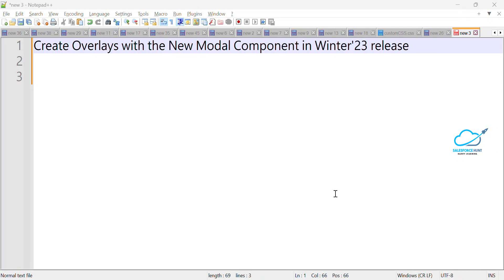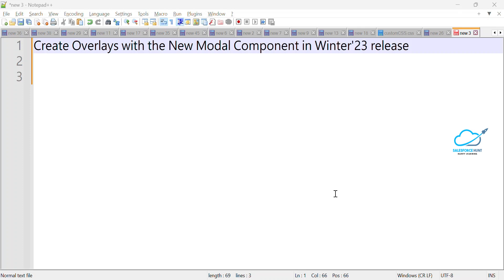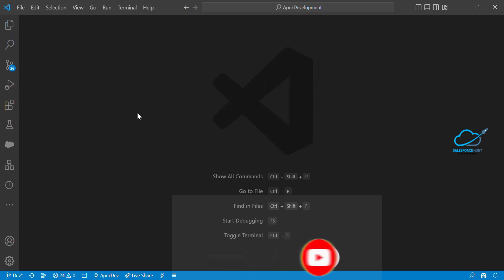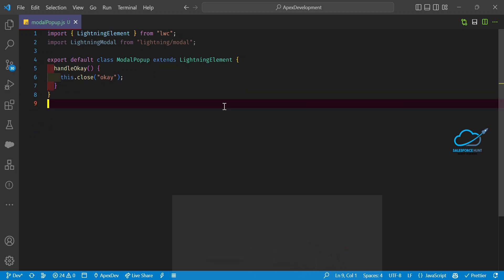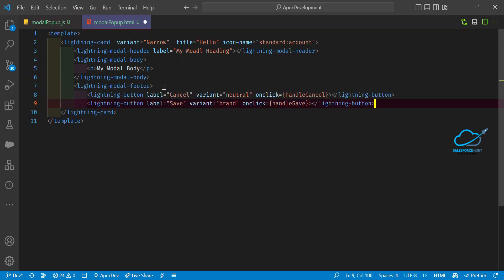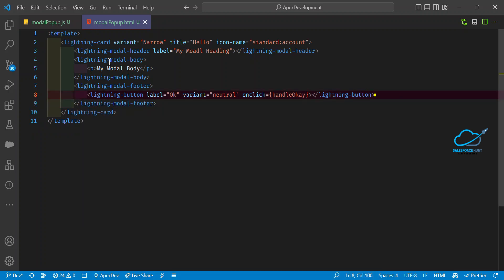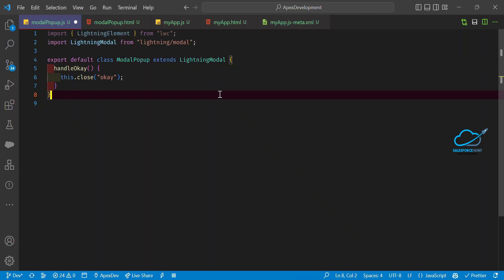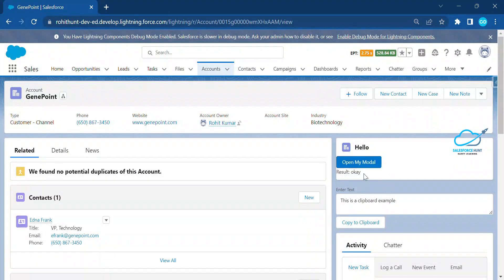Salesforce LWC: Create Overlays with the New Modal Component @SalesforceHunt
Hello Everyone,

In this video, you can learn Use modals to interrupt a user’s workflow and draw attention to an important message. A modal, which displays the message on top of the current app window, requires a user to interact with it to regain control over the app.